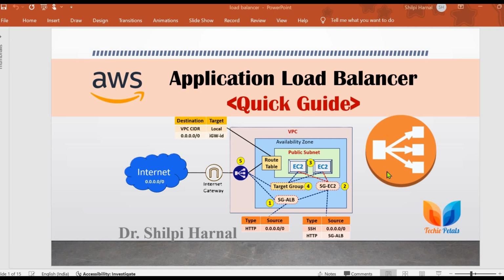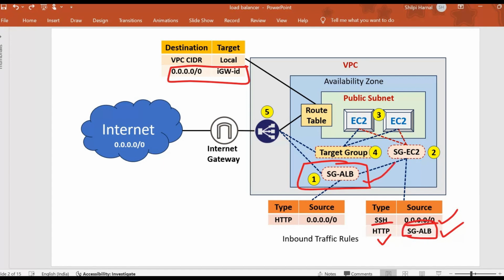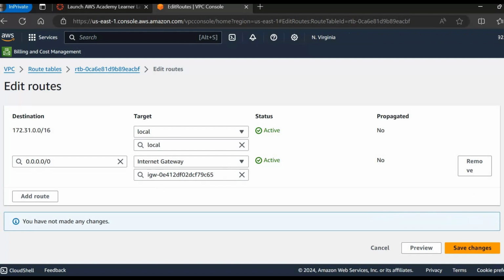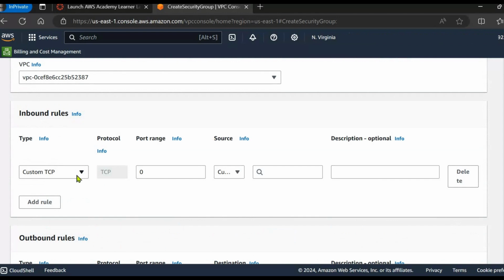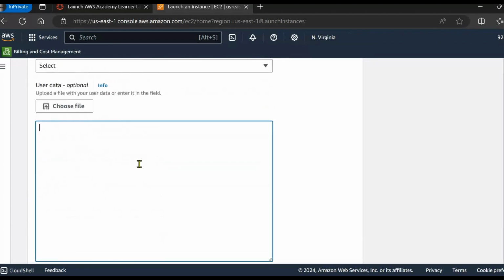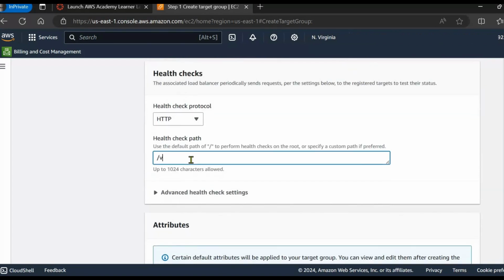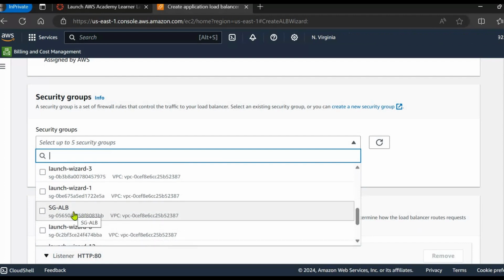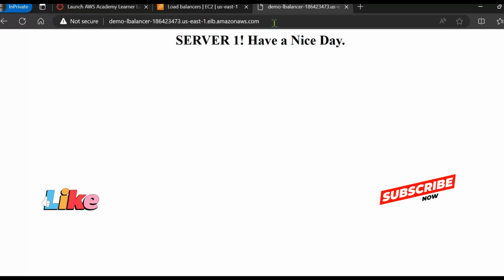A quick setup of Application Load Balancer with target group of AWS EC2 Instances | AWS Cloud